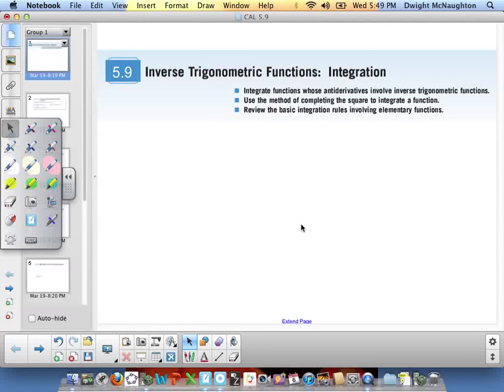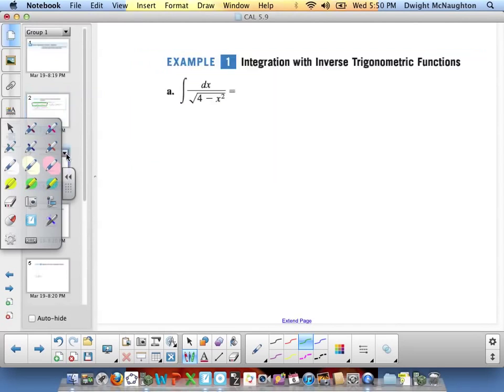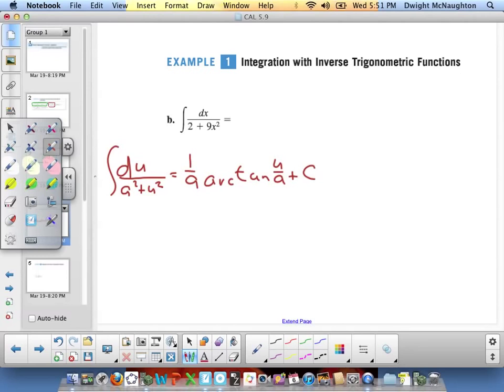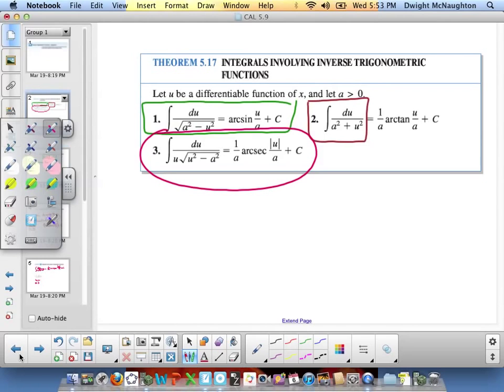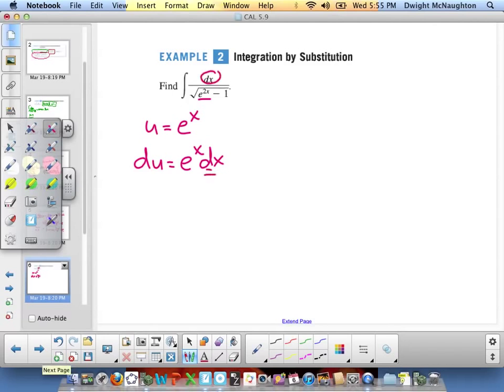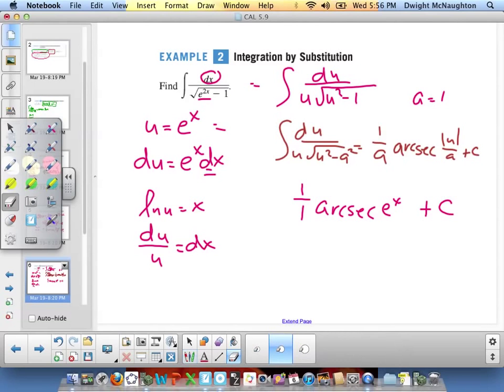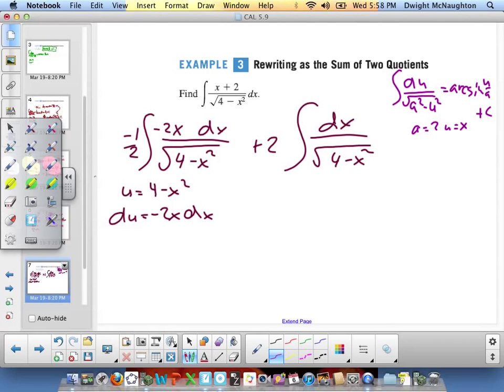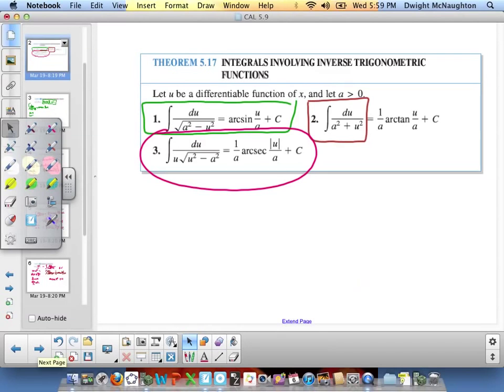86 Inverse Trigonometric Integrals